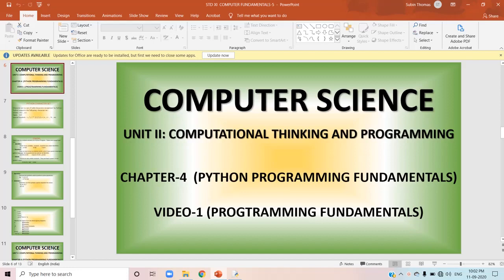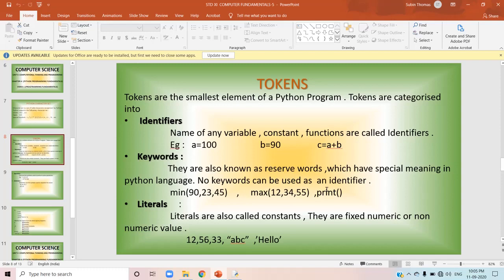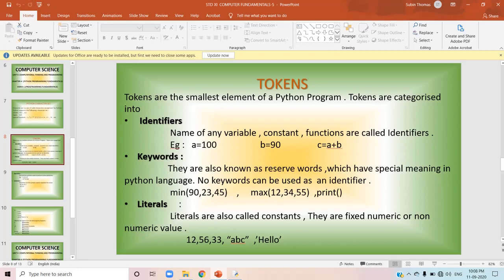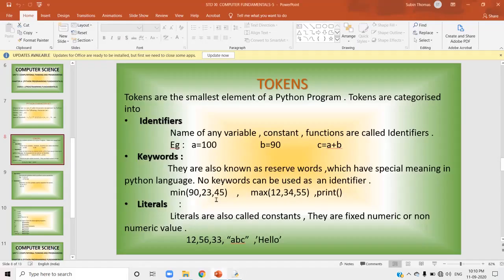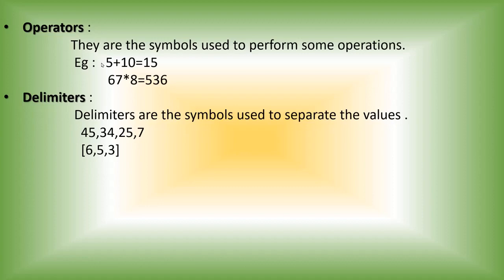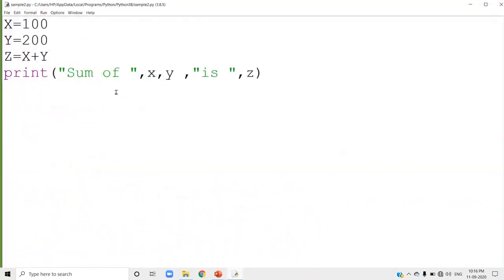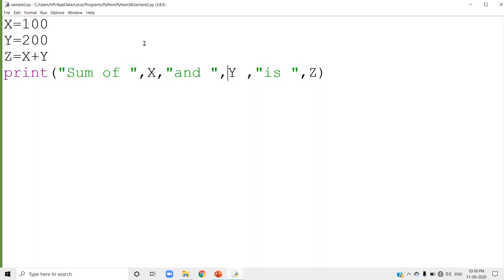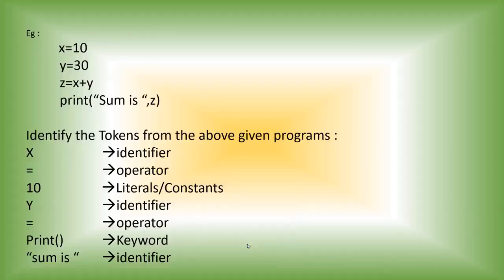CS11 Chapter 04 Python Programming Fundamentals Video 01 Programming Fundamentals